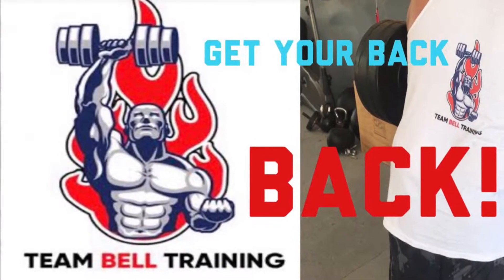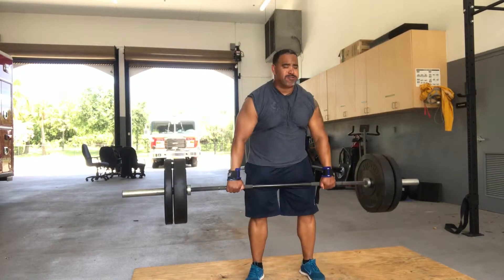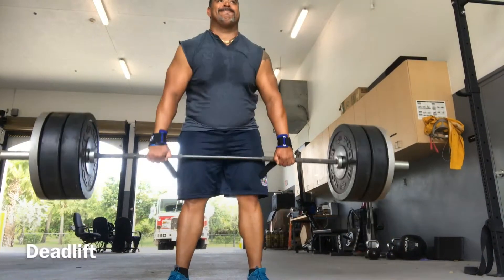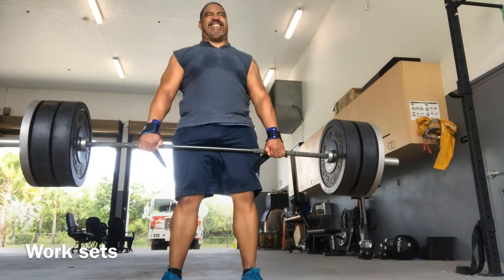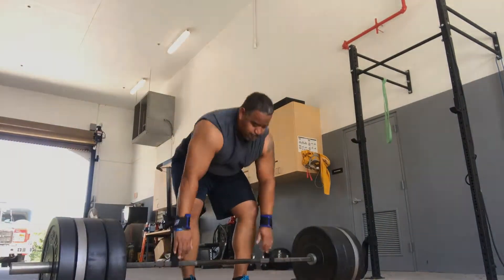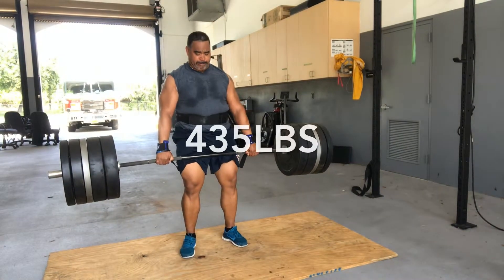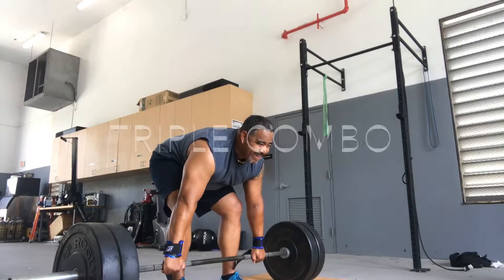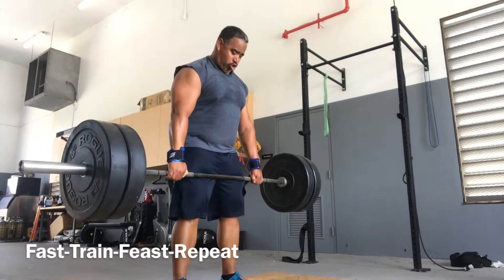1080p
Building functional muscle. Posterior chain, hamstrings, butt, back, shoulders...all while fasted and doing the May Carnivore challenge!!